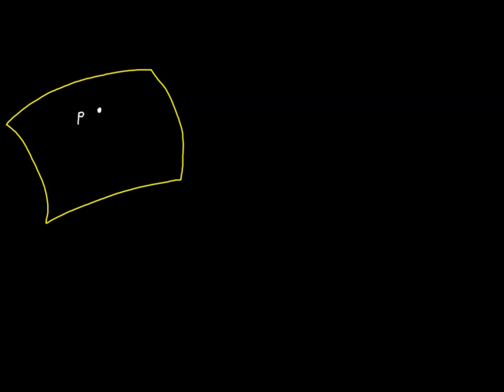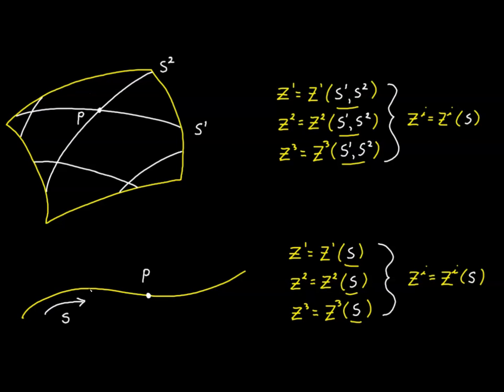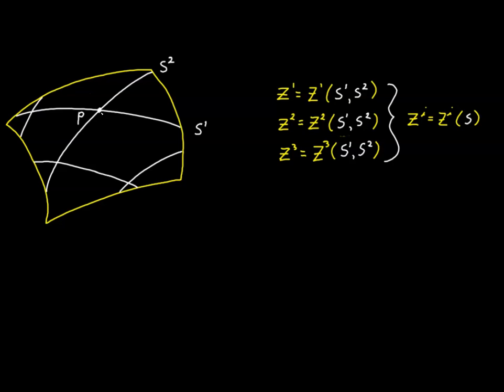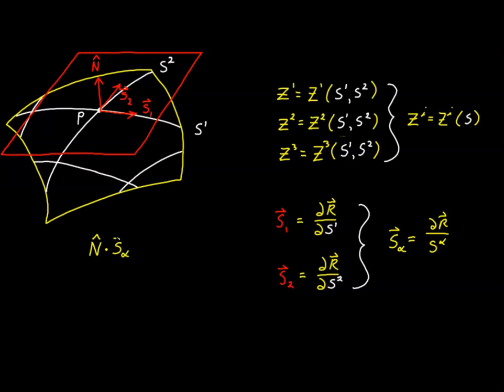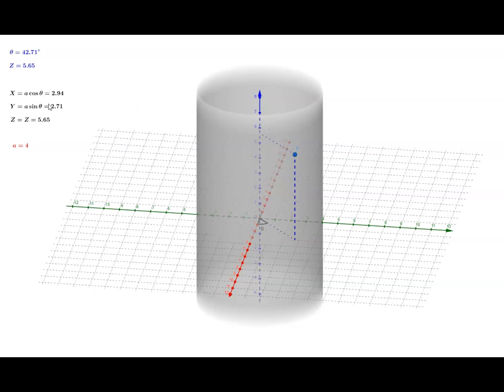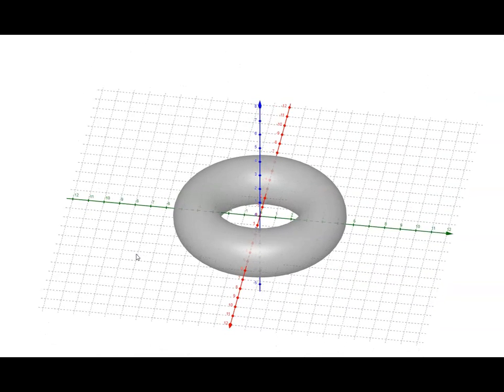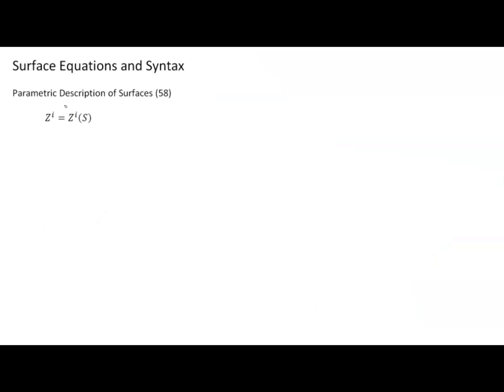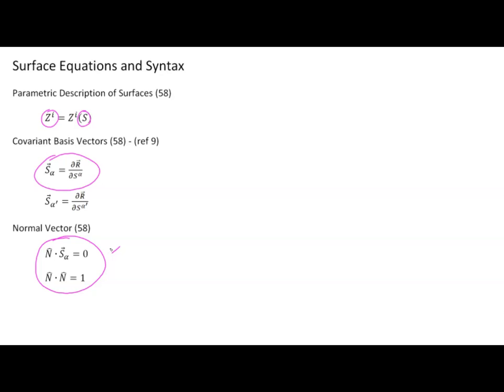Video 58 - Tangent Space